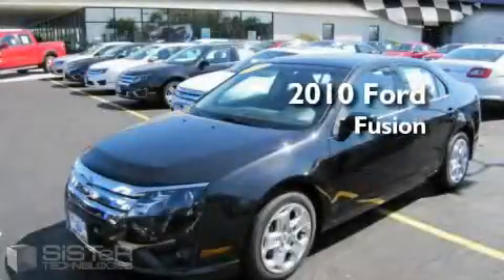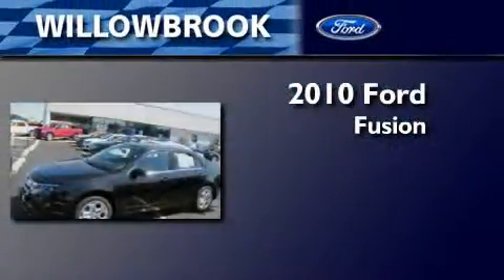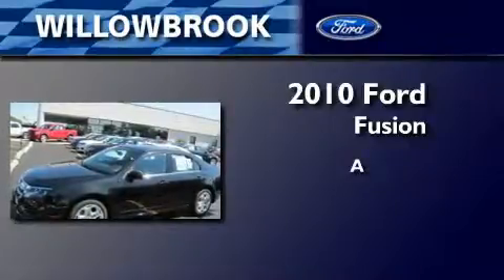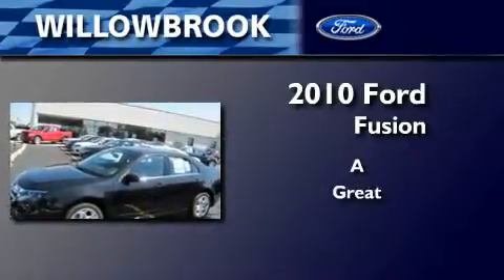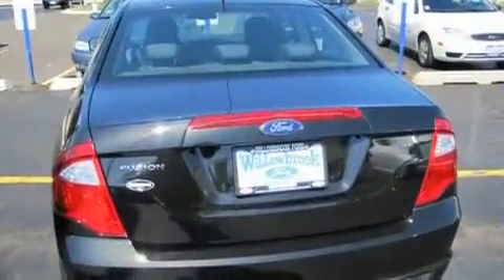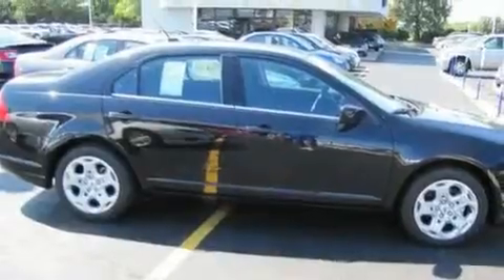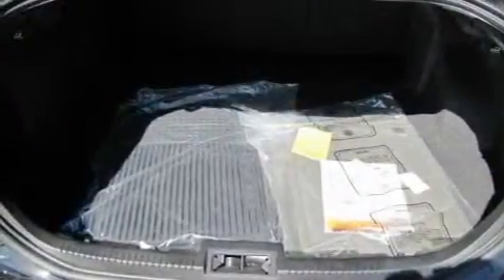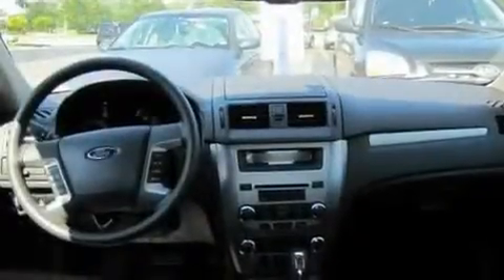2010 Ford Fusion Willowbrook IL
Year: 2010
Make: Ford
Model: Fusion
Engine:
Trans.:
Exterior: Black
Miles: 334

Willowbrook Ford
7301 S Kingery Hwy